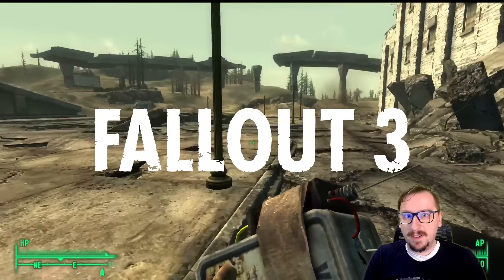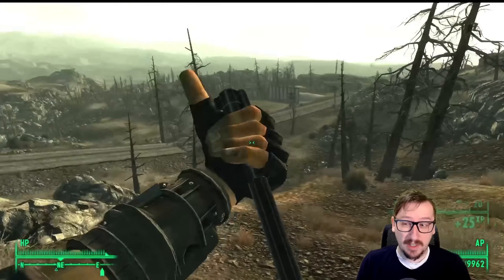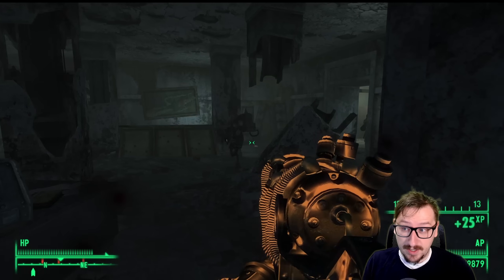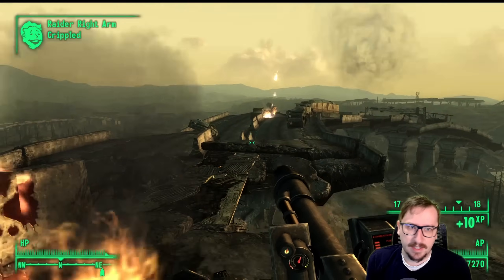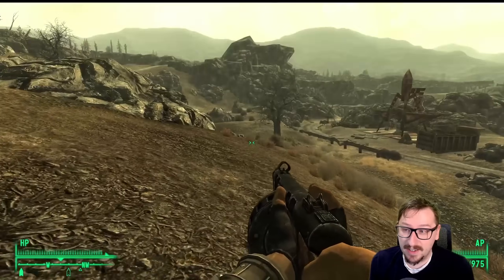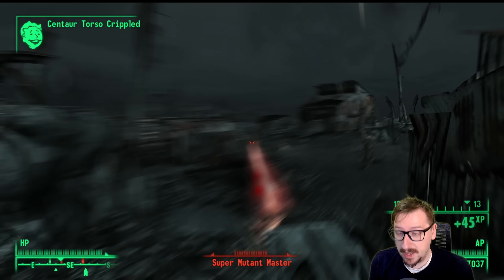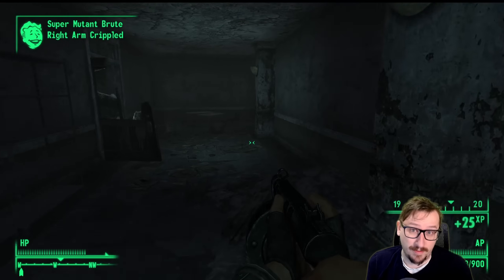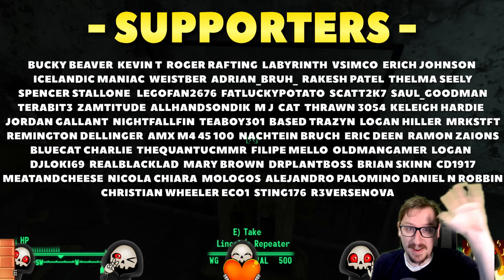Top 10 Best Weapons In Fallout 3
In this video, I count down the Top 10 Best Weapons in Fallout 3! From high-powered rifles and explosive launchers to unique melee weapons, these picks are the cream of the crop for surviving in the Capital Wasteland. Whether you’re looking for maximum damage, range, or unique features, these weapons will give you an edge over the toughest enemies in Fallout 3. Let’s see which weapons make the cut!

0:00 10. Bottlecap Mines
1:15 9. Lincoln's Repeater
1:54 8. A3-21 Plasma Rifle
2:56 7. The Shishkebab
4:00 6. Heavy Incinerator
4:51 5. Combat Shotgun
5:47 4. Deathclaw Gauntlet
6:37 3. Vengeance
7:26 2. The Terrible Shotgun
8:16 1. The Metal Blaster